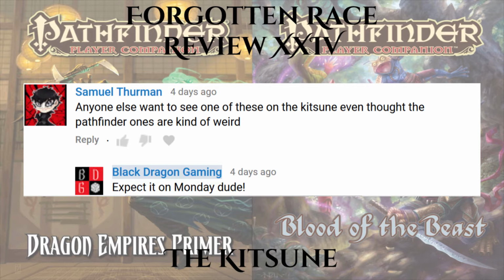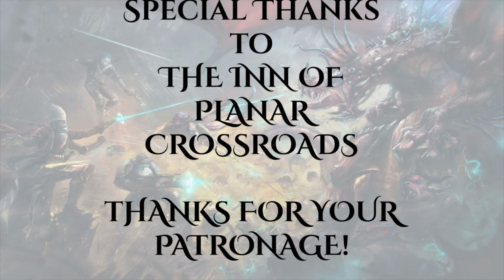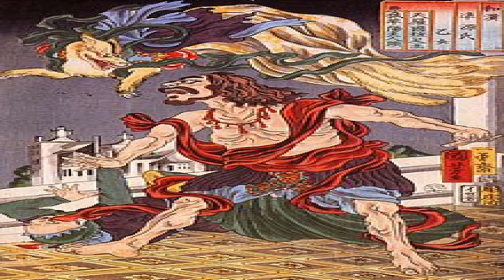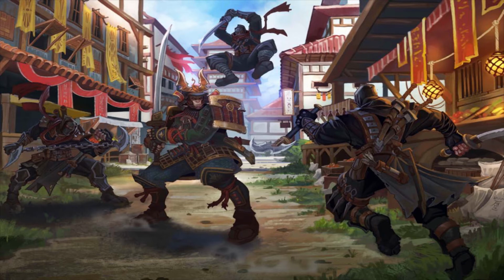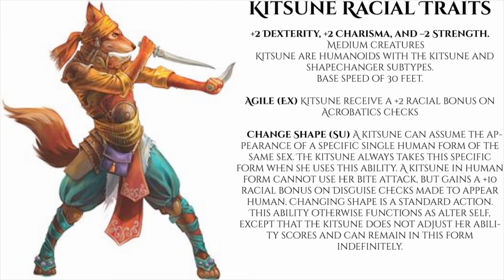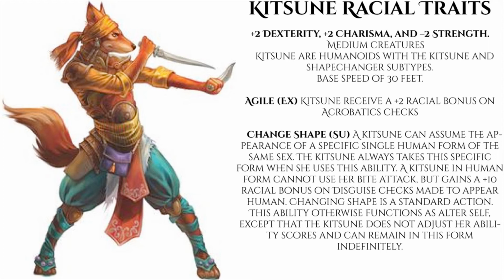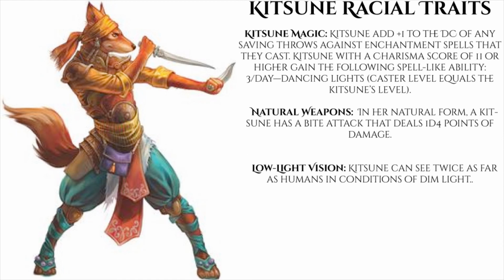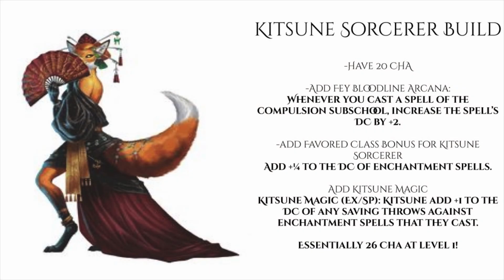\Pathfinder/ Forgotten Races Review XXIV - The Kitsune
Hey guys! I got tired of seeing races in the back of Adventure Paths and scattered in bestiaries, so I'm going to review ALL of them in a new video series! Here's the next video, all about the kitsune

Got a race you want to be bumped to the top of the list? Throw it in the comments, and we'll make it happen!

Artwork courtesy of Paizo Productions